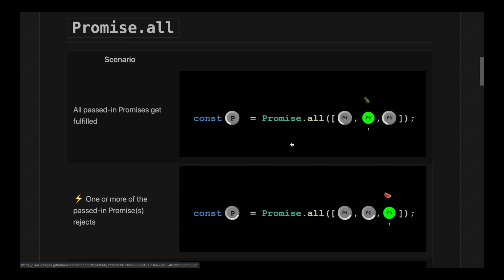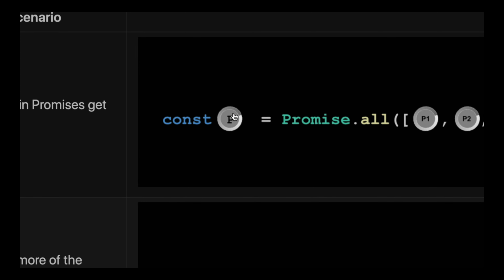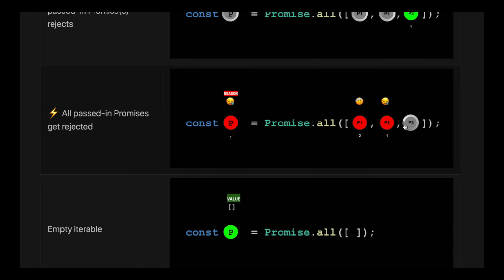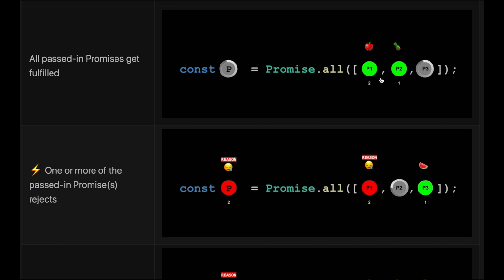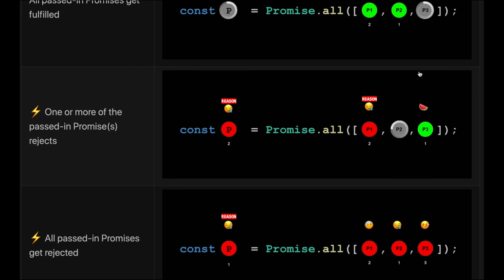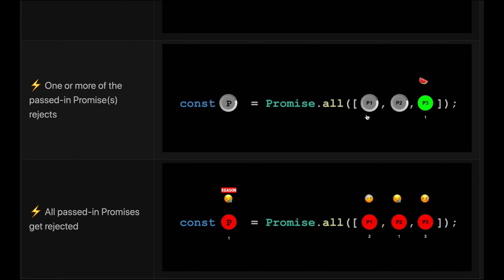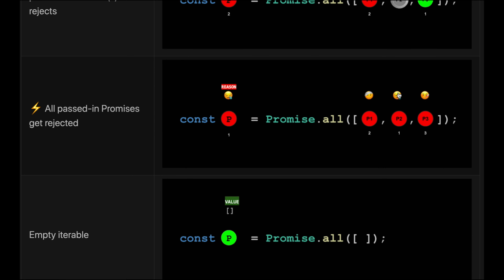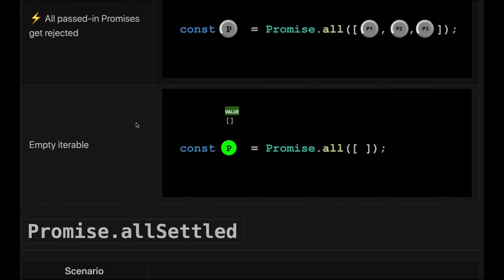How does `Promise.all` work ? - Javascript Promise Concepts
Let's understand how Promise.all works conceptually. We will cover different cases where all promises in the iterator fulfill, when all promises reject, when some promises fulfill and when an empty iterator is passed